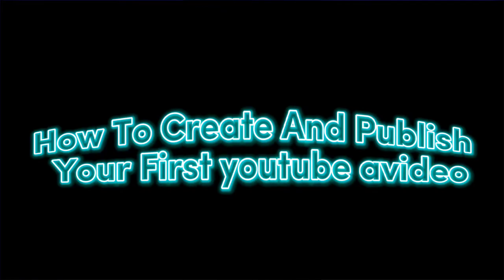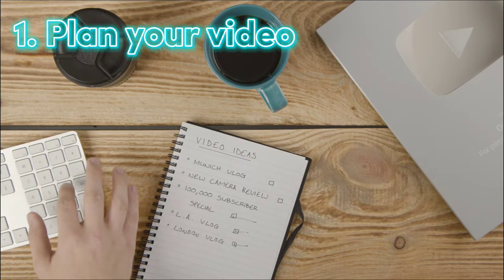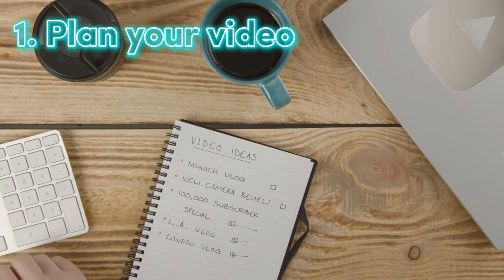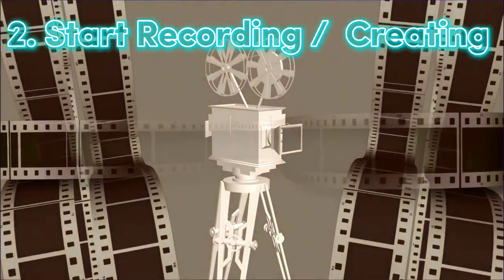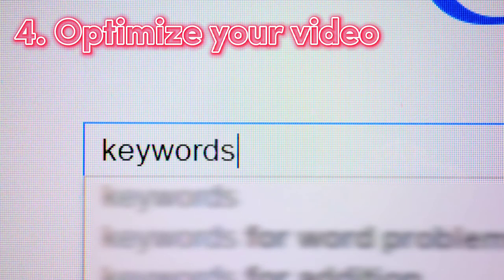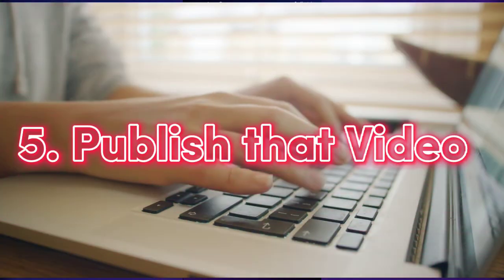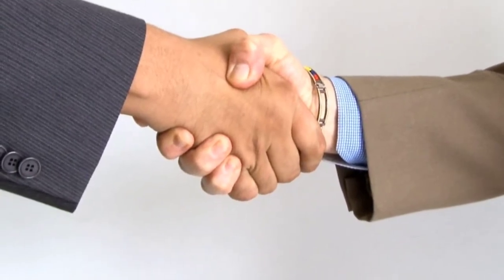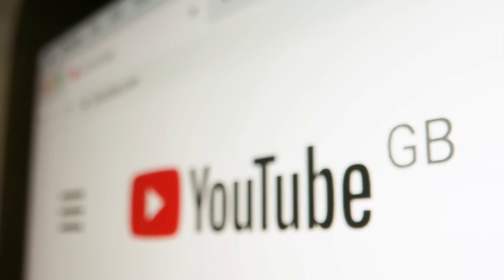CREATING YOUR FIRST VIDEO AS A YOUTUBER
Creating your First video as youtuber, here is a tip that will guide you throught the process of creating your first youtube video, either your are creating your first youtube video and trying to know if your doing it right this video will give you the confirmation you need while starting youtube for the first time, this is more like steps on content creation.

Video Timeline:
1. Plan Your Video 0:45
2. Start recording / Creating  01:20
3. Uploading 01:45
4. Properly Optimize Your Video 02:02
5. Publishing The Video 02:32